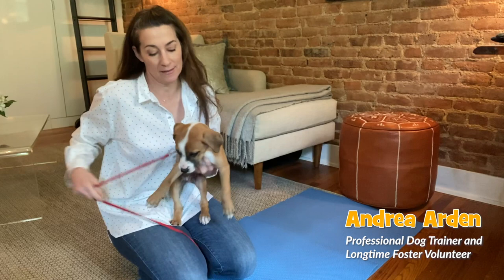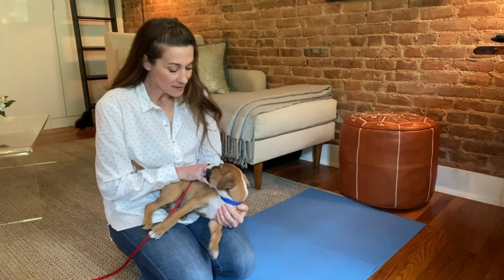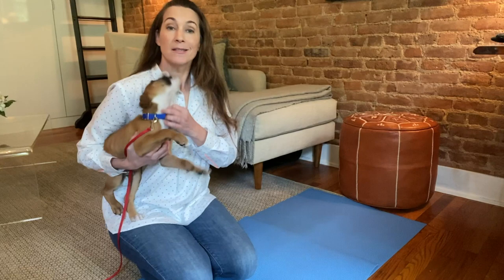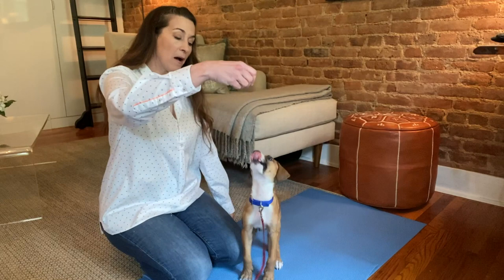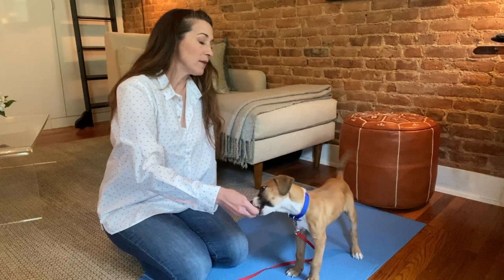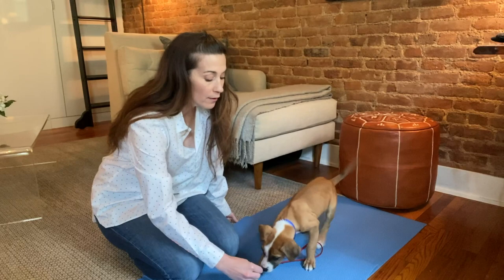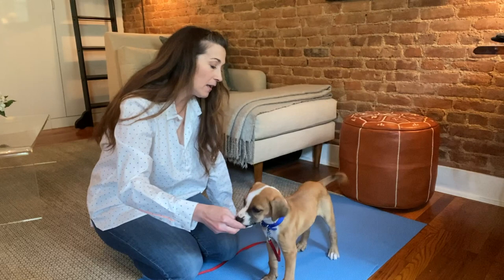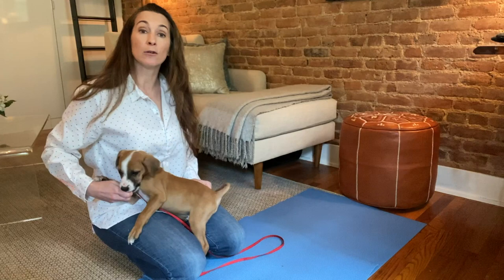Dog Training with Andrea | Core Manners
Professional dog trainer and longtime foster volunteer Andrea Arden takes us through "Core Manners" training with her foster puppy Dylan. In his very first training session, Dylan learns the basics of Sit, Stand, and Down through a technique called Lure Reward Training. All you need is a tasty treat, a chosen marker word, and a foster or adopted dog!